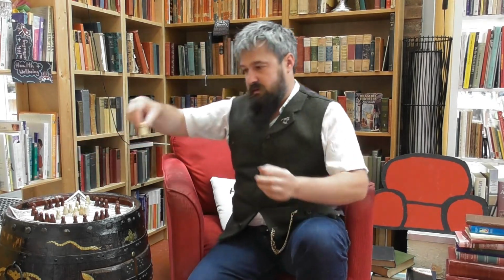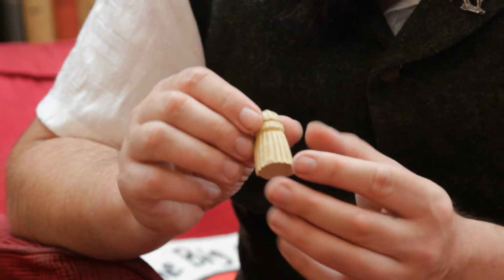Hnefatafl - The Viking Board Game: Fireside Chats #11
Hnefatafl is an anciant viking game based around the art of battle. Can the king escape against the odds? Dom shows us how.

The Big Comfy Bookshop is a second hand bookshop cafe in the centre of the UK, in Coventry. Specialising in 'all books', we have thousands from cooking to crafts, from travel to teen and from fiction to sci-fi. And loads more too.
You can find us at Fargo Village, Coventry, CV1 5ED and at the following social sites (Please follow!)

Our host Dom Russell is a local historian who travels the length and breadth of the country talking to children and adults alike about the horrors and wonders of history.